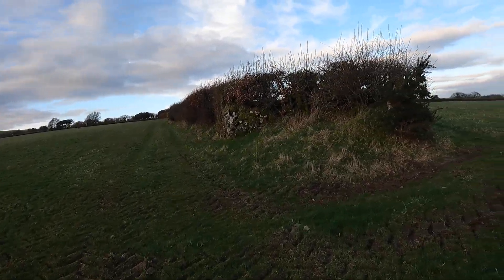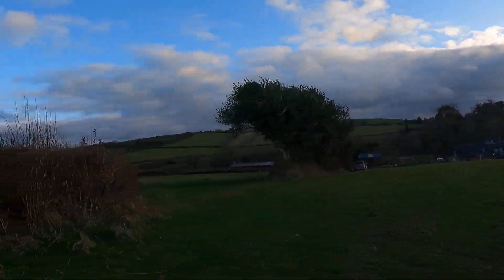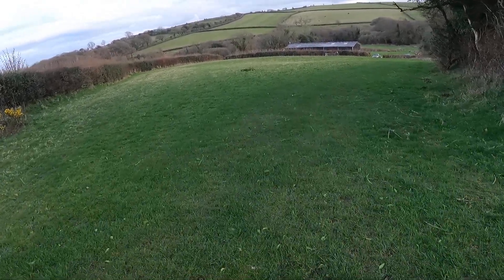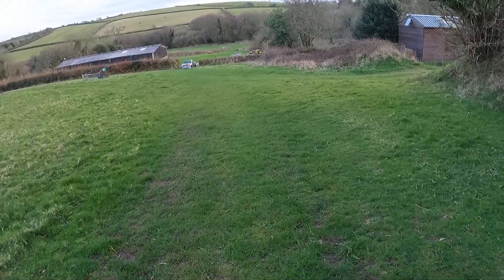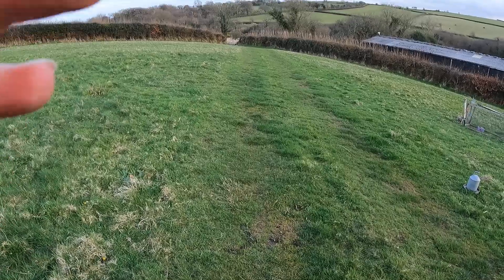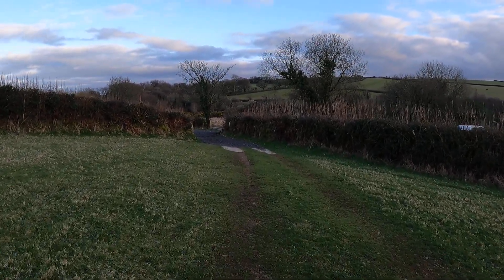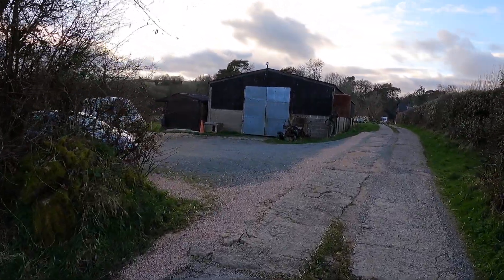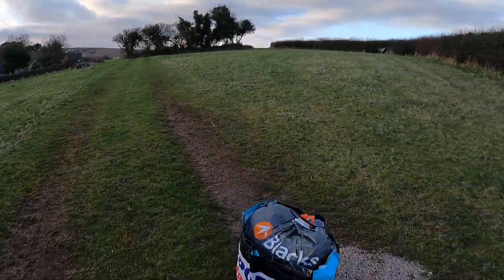Reddacleave campsite is great for all types of camping Dartmoor. 26th March 2023